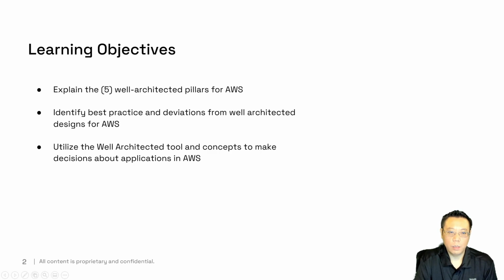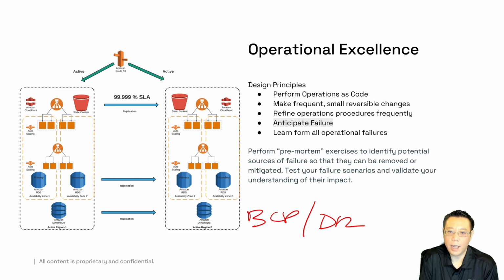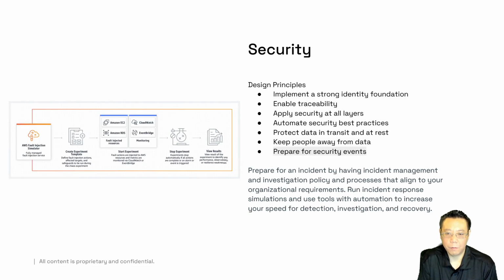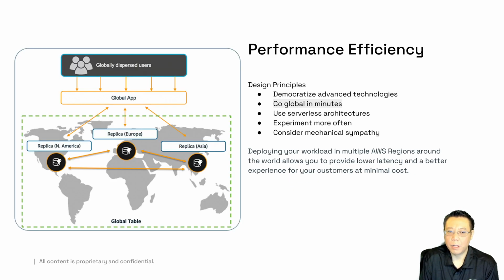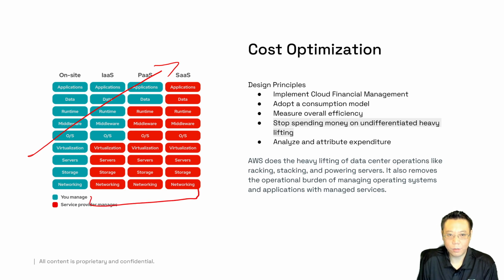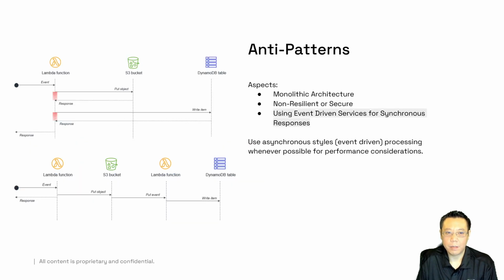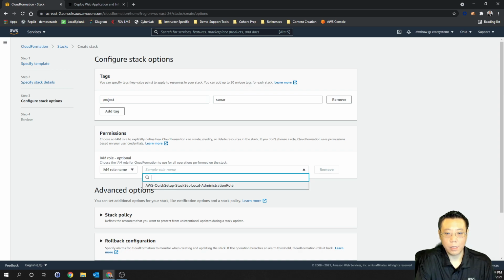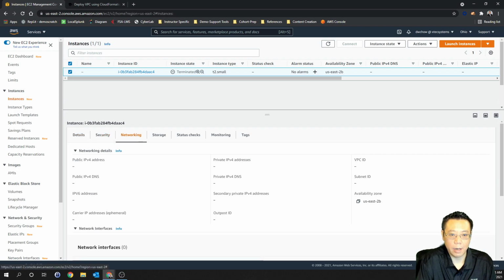Module 14 Foundations AWS Well Architected Framework and Pillars